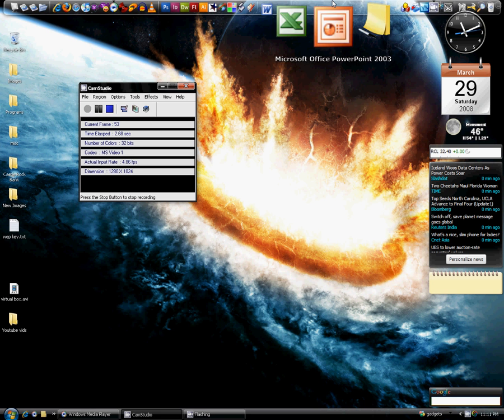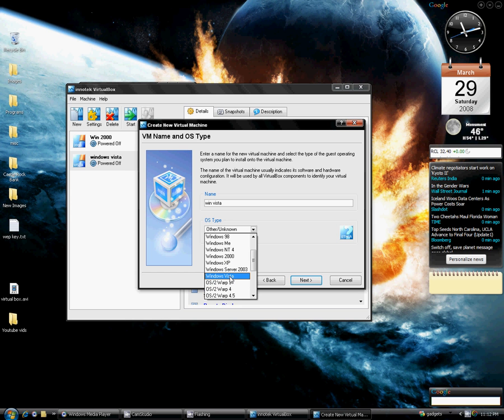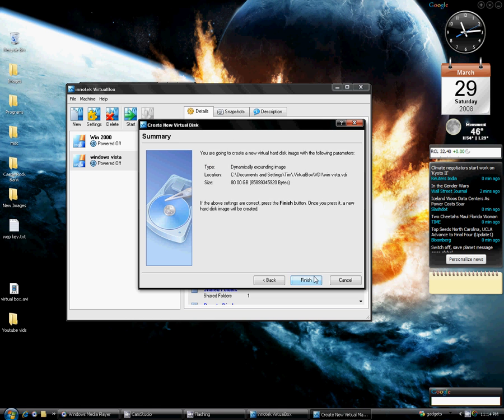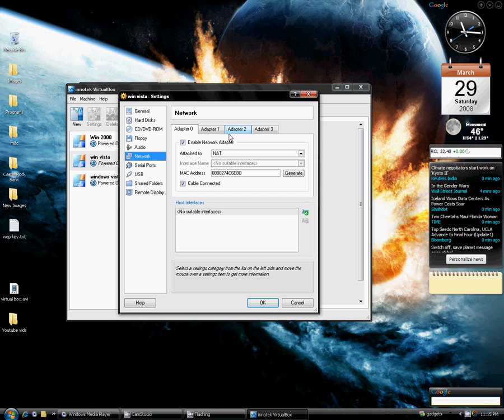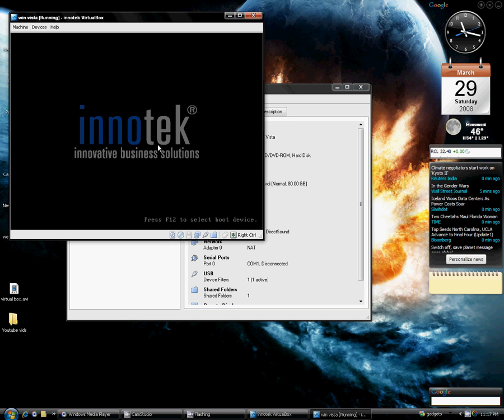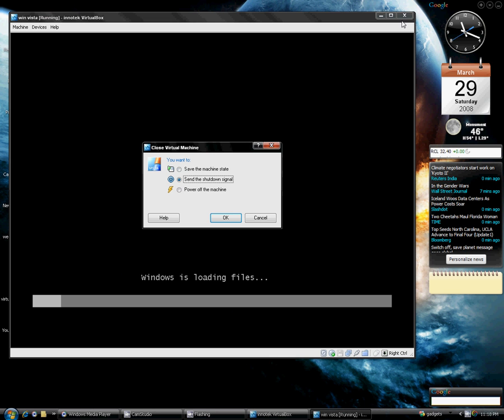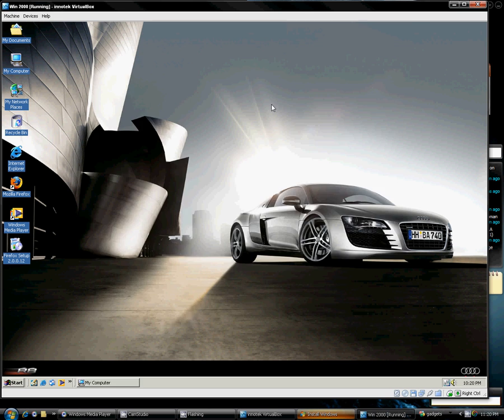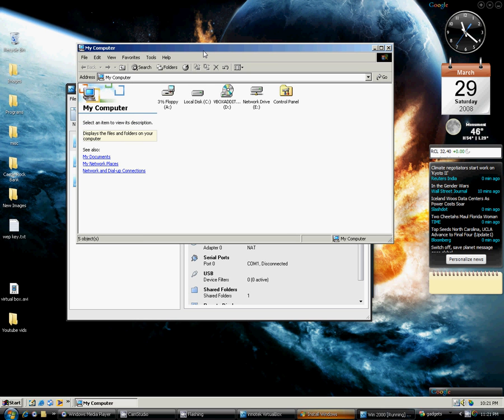How to use virtual box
this is a fairly quick tutorial i made on how to use virtual box to boot virtual machines on your comptuer